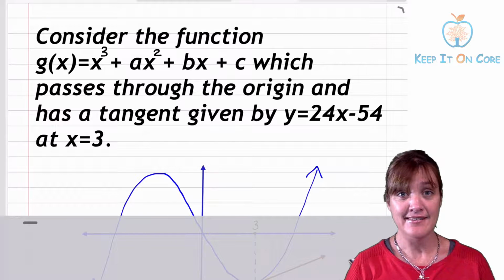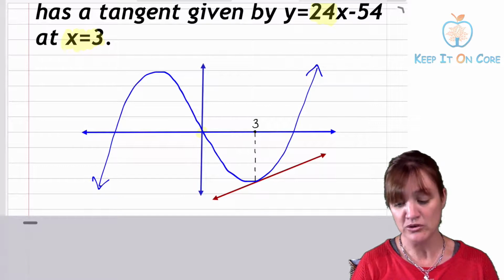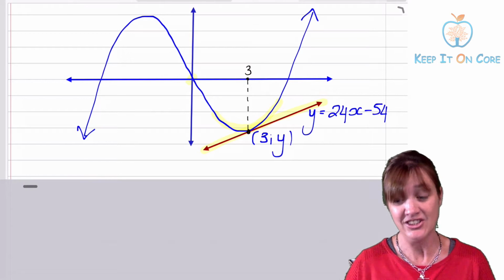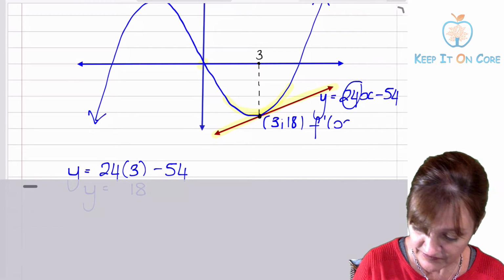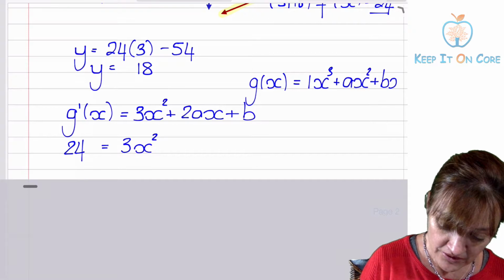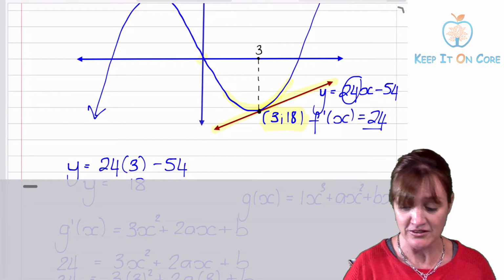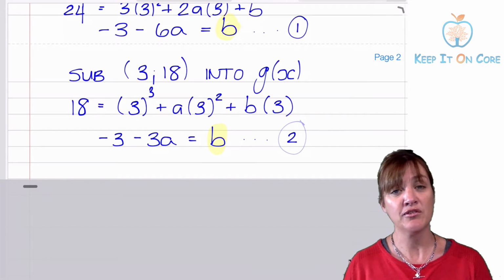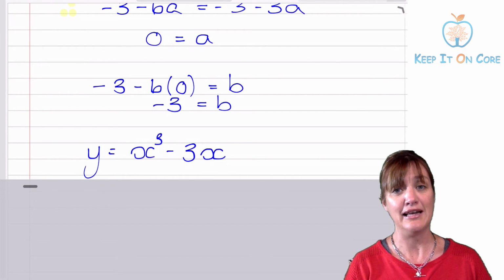7.31) Finding the Equation of the Cubic Graph - Given the Tangent